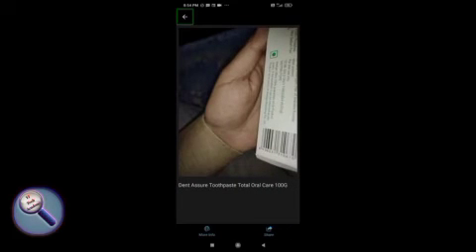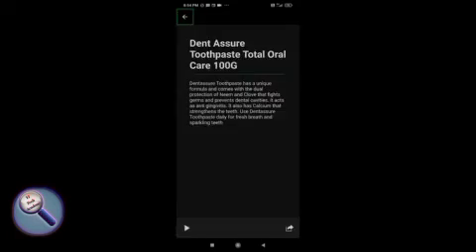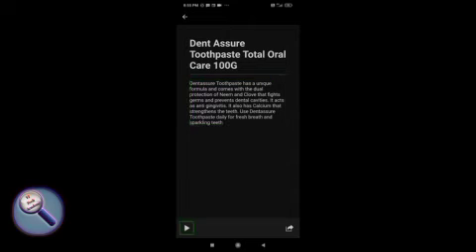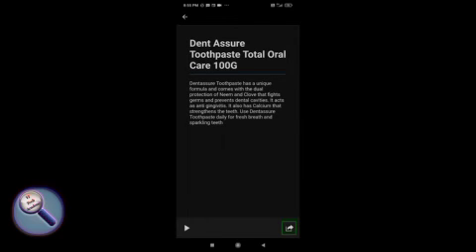Talking AI Camera For Visually Impaired: How To Find Product Details Using Seeing AI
Hi guys,
Welcome to another video of VI Tech Academy!
In this video, we focussed on an AI camera that helps you to identify any product details using it's bard code. It is very accessible and specially created for visually impaired users.
Thanks to Microsoft for developing this wonderful applications.

Fish Cannot Climb Trees by Ferco

/ fercomusic

BY 3.0

VI Tech ACademy reserves the copyright of this content. Re-uploading or reproducing this content, in whole or in part, without prior written permission from Accessible Computing is strictly prohibited.
Accessible Computing does not guarantee the accuracy or reliability of the information presented in the videos, and viewers should use their own judgment when applying any tips or techniques presented in the videos. VI Tech Academy or any of it's officials shall not be held responsible for any financial damage or loss resulting from the use of any tips or techniques presented in the videos, whether used legally or illegally."